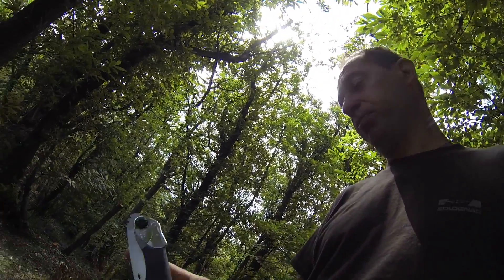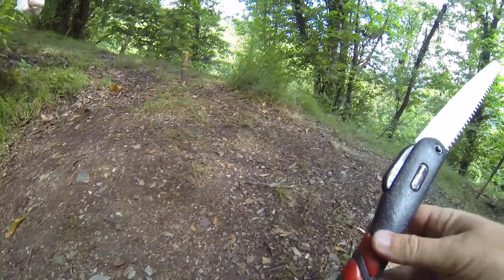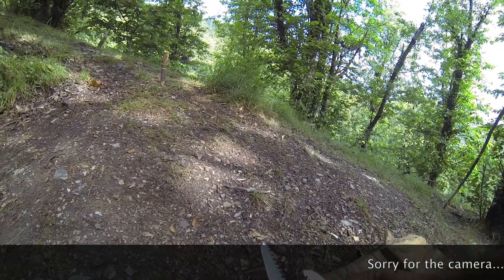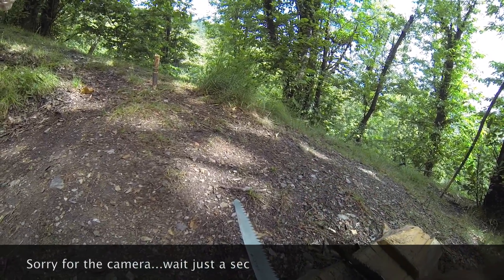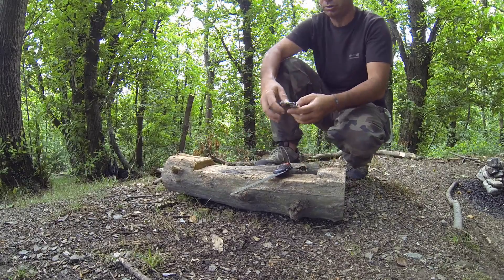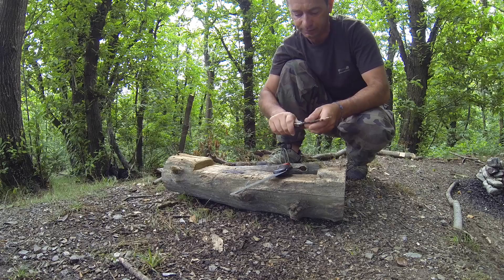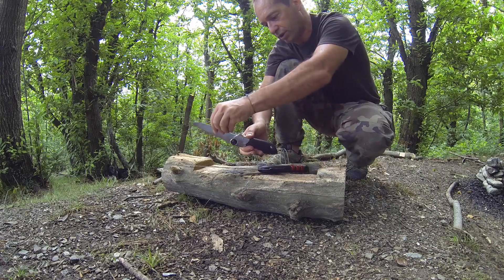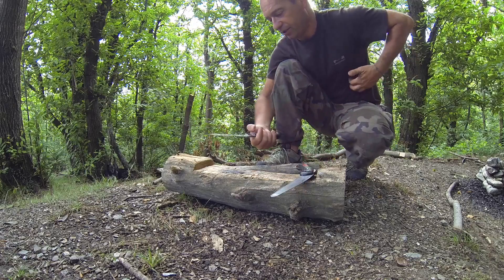Silky Pocket Boy 13 for Bushcraft use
Let's see this Silky pocket Boy in action